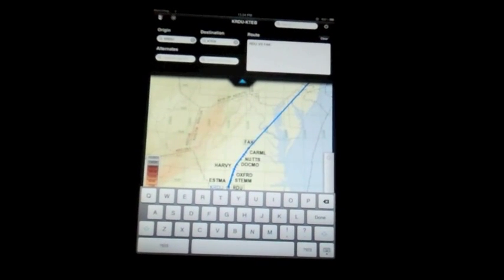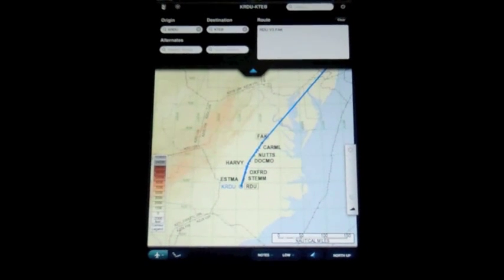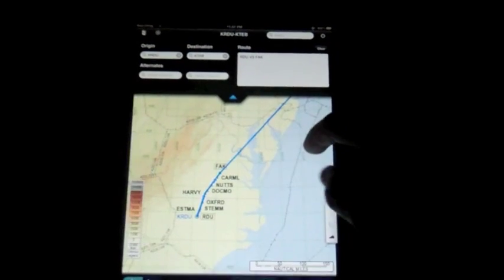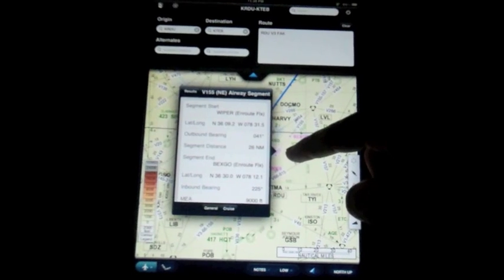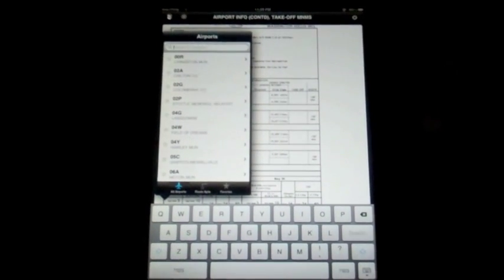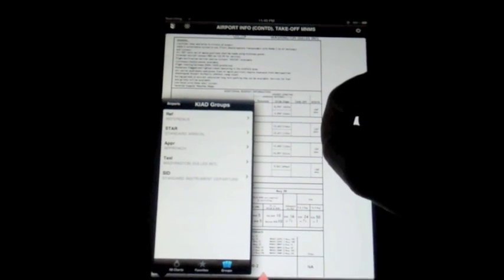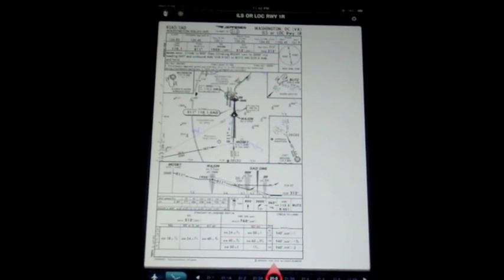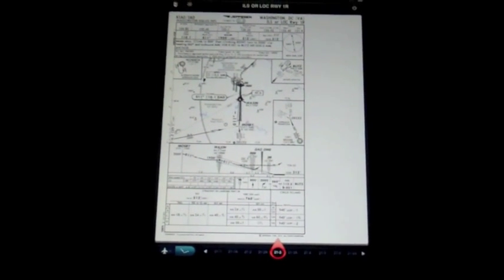JeppFD for iPad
I was able to secure a subscription to Jepp charts for use on my iPad2 with Jeppesen's JeppFD app.  This is a quick overview of the capabilities of the app and a few of my thoughts!